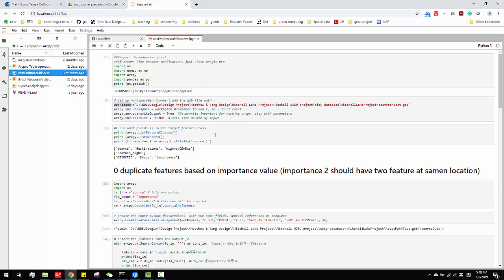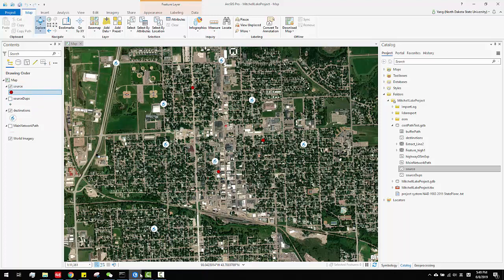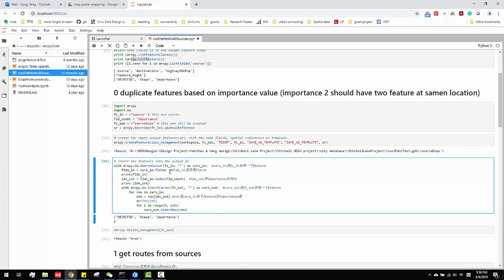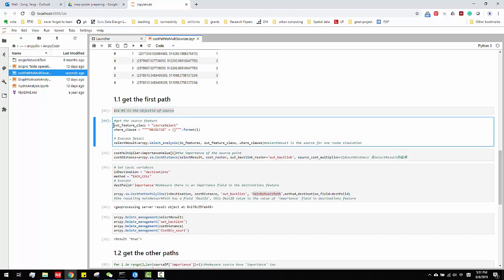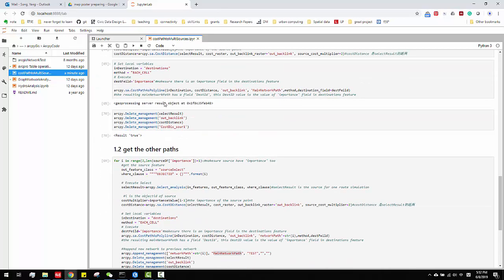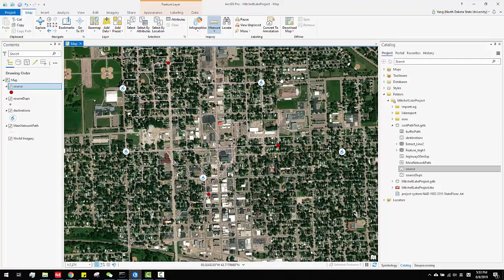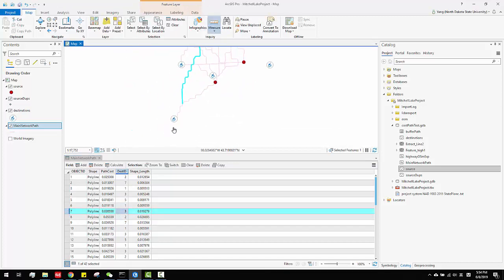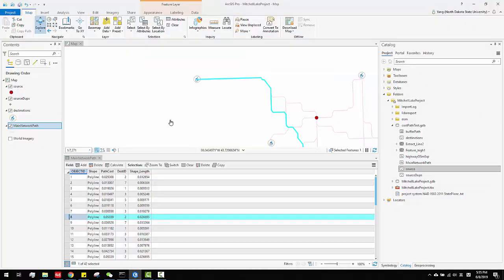least cost source to destinations network automation